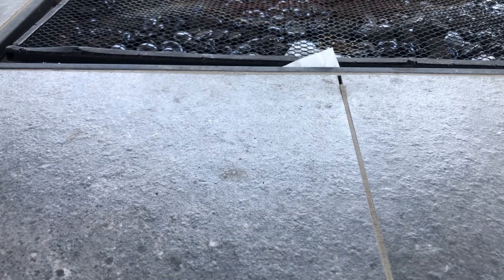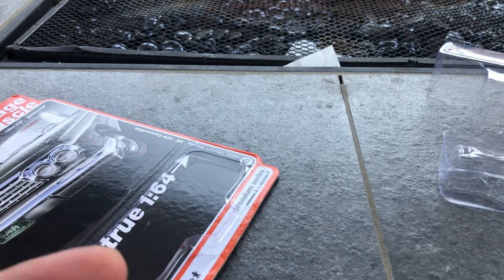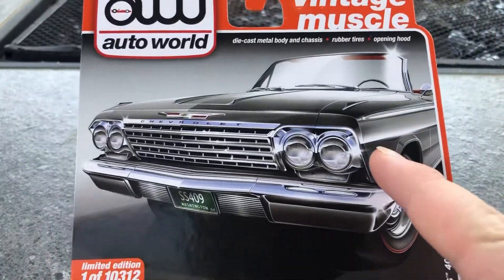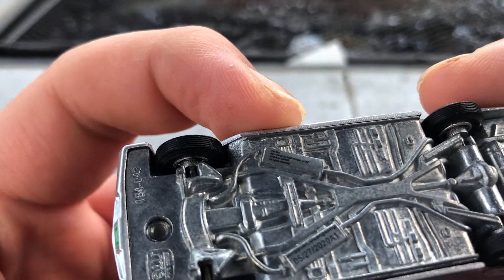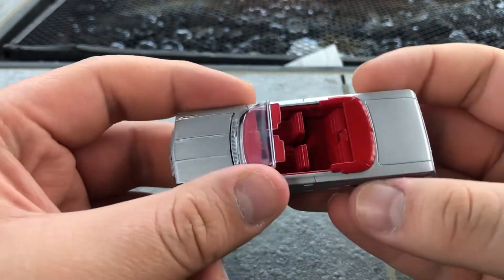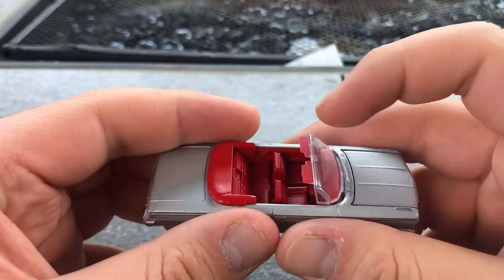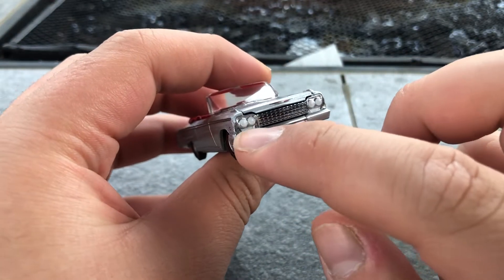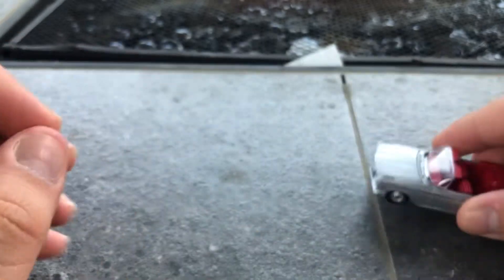1962 Chevy impala as convertible auto world unboxing review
Shout to @buckbuilds2829 his Instagram @Buckbuilds164

Shout out to hotwheelsandcoffee his Instagram @hotwheelsandcoffee

Shout to rpx1 design his Instagram @rpx1_design

Shout to Its jdm drifter his Instagram @its_jdm_drifter

And finally me follow my new Instagram account @mauriciodidthat95

DONT FOLLOW THESE ACCOUNTS @_.allthingsmauricio @MauricioDidThat @allthingsmauricodoessecretley do not follow those 3 accounts those accounts got hacked